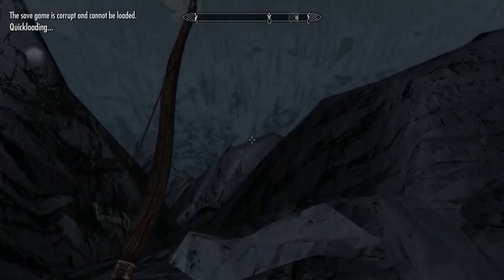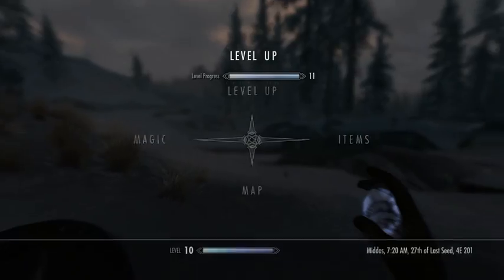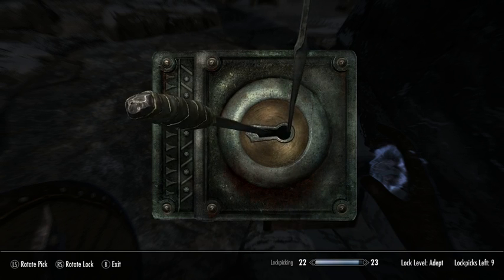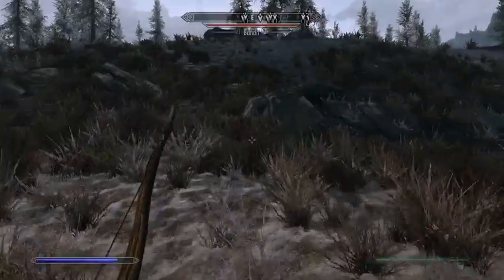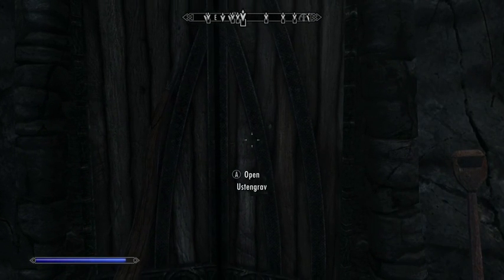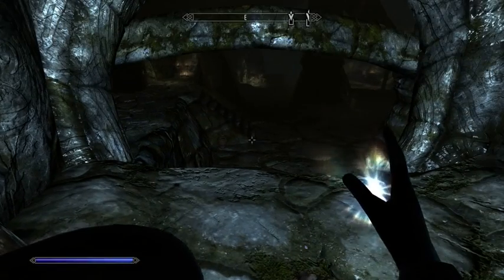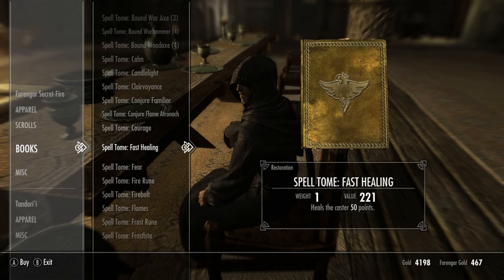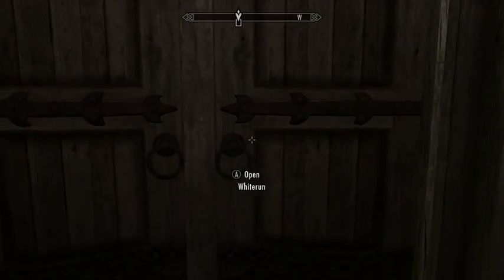Let's Play Skyrim, Part 10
Wherein I continue north, reach my destination, and begin to loot, reach my carrying capacity, return to Whiterun to sell my stuff, and then return.